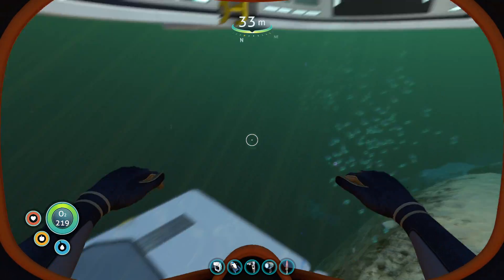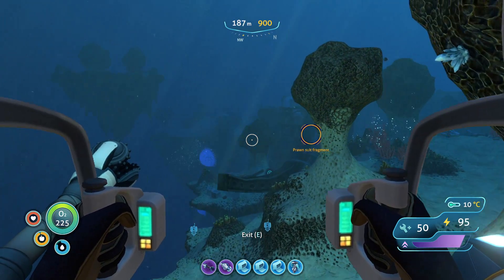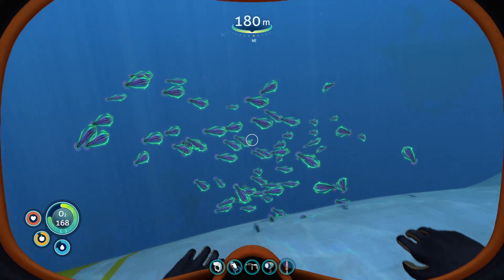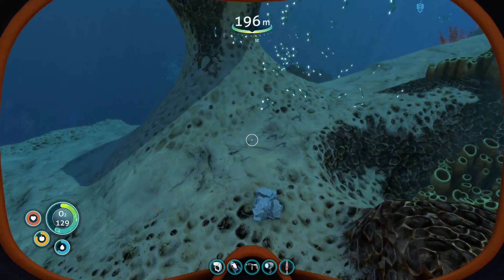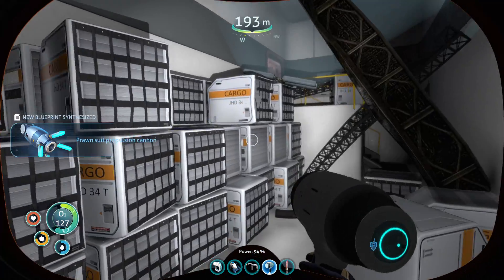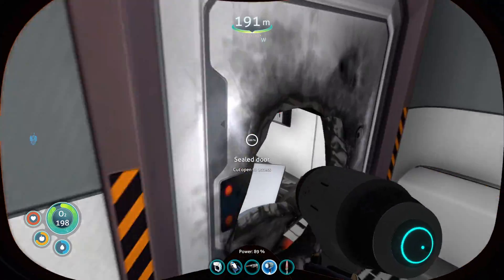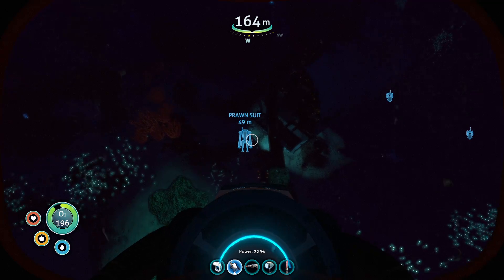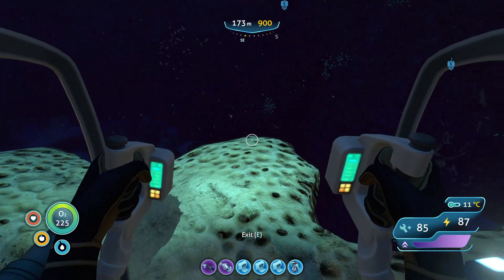Subnautica | 33 Scanner Room Redeemed... kind of | Open Aquatic World Exploration